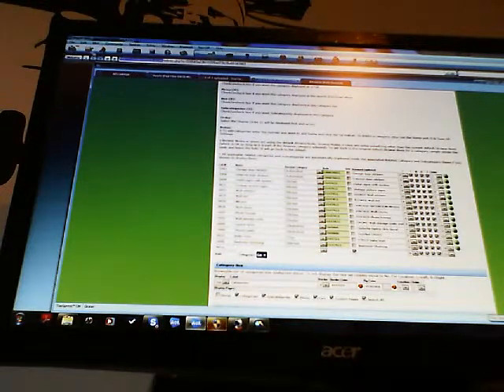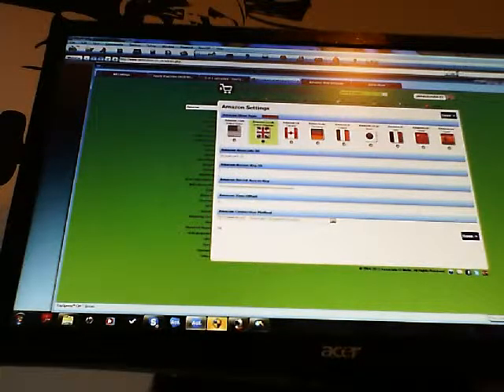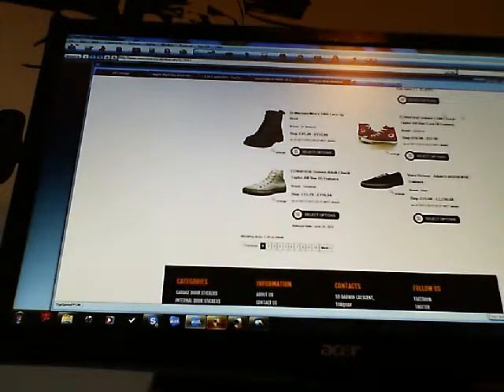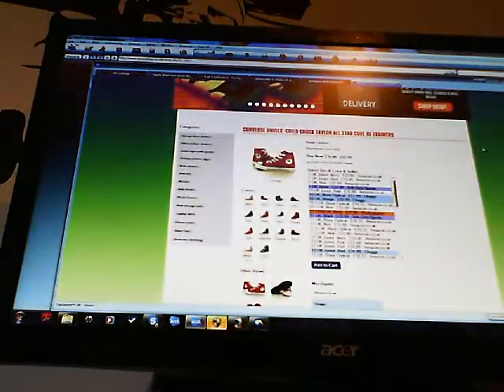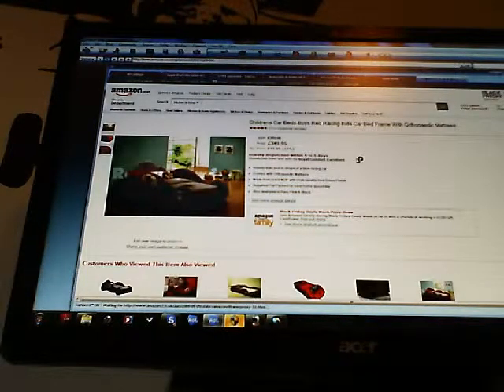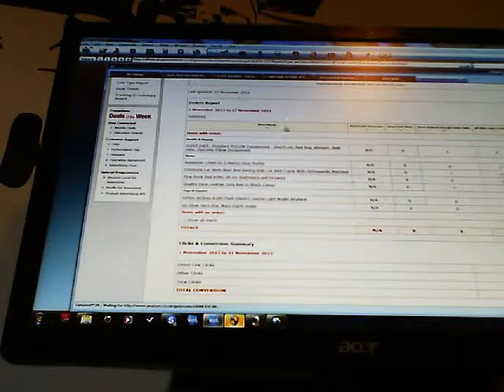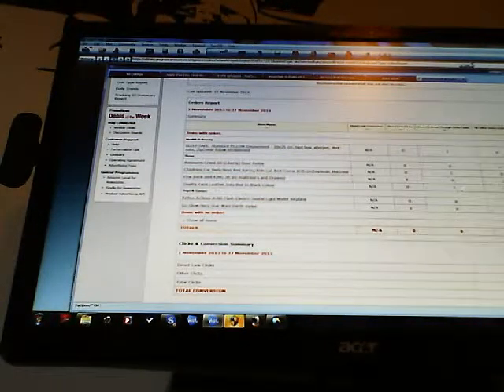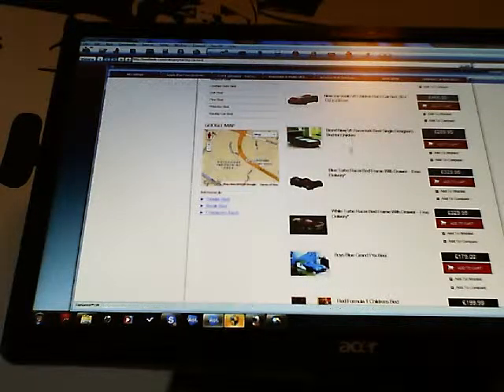How to Find Amazon Associates Secret Key And make the most from affiliate program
how to find amazon Associates Secret Key and how to connect this to your website and earn money from amazon affiliate programs. How to make a successful business using the amazon affiliate program.